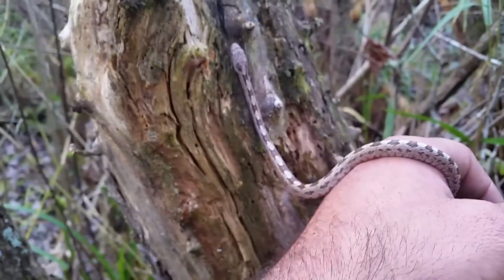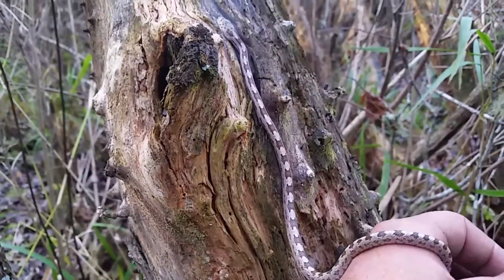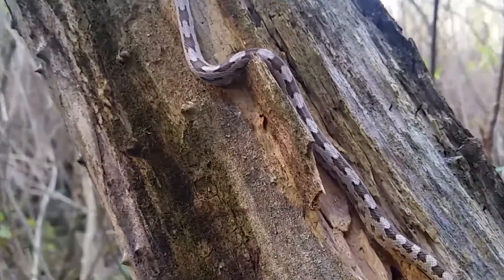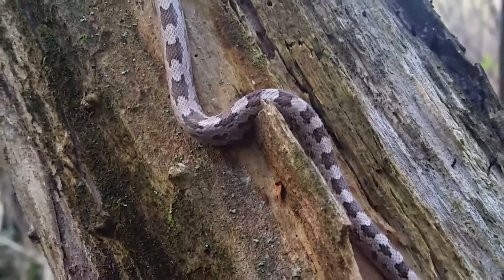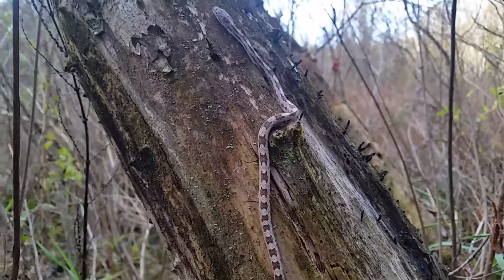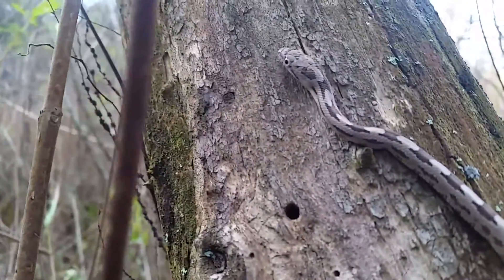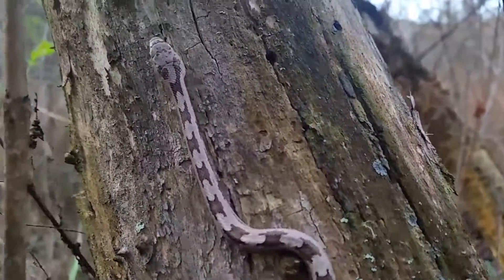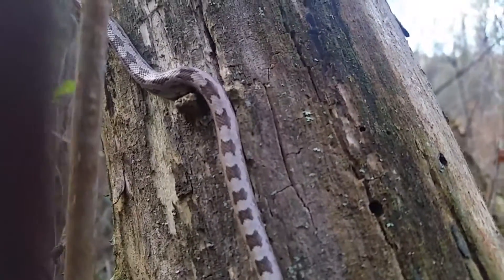Grey rat snake (Florida)